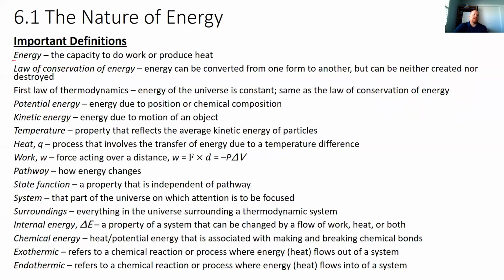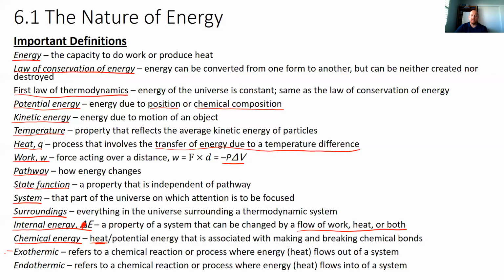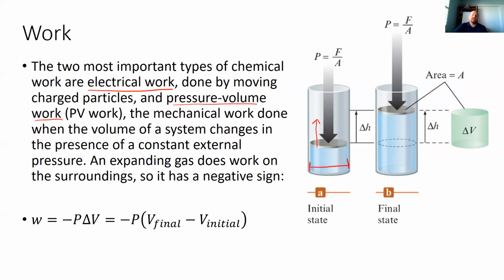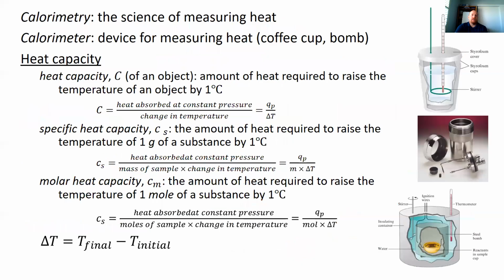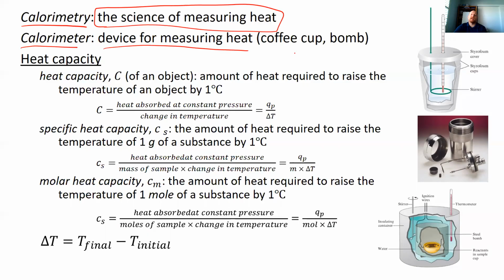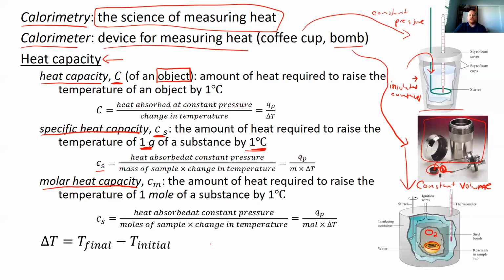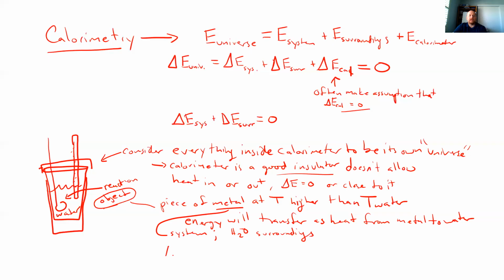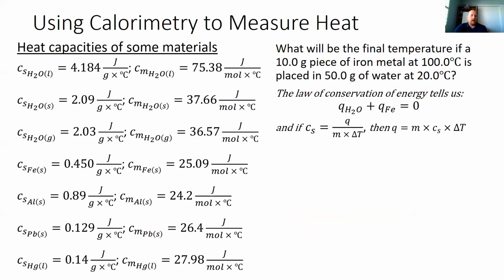Chem 101 Enthalpy and Calorimetry Zumdahl Sections 6 1, 6 2A